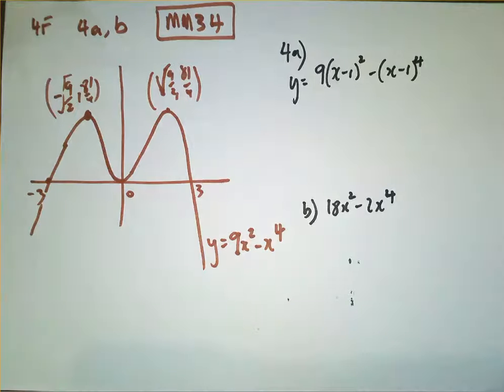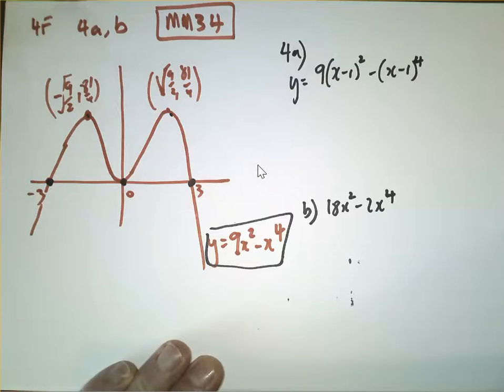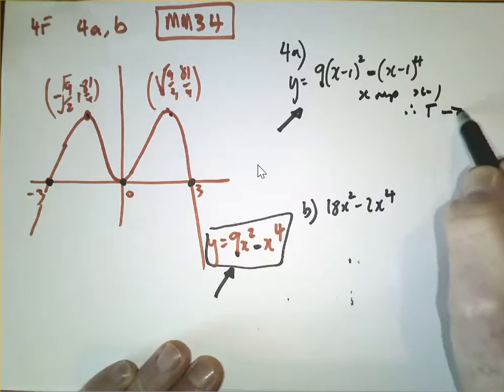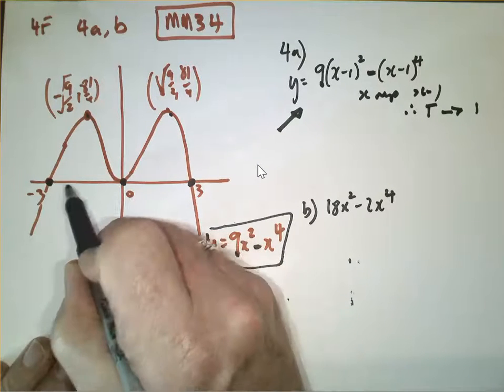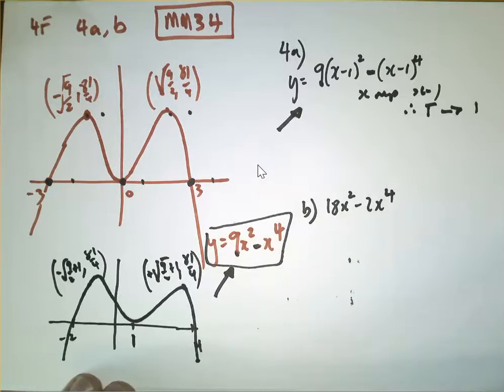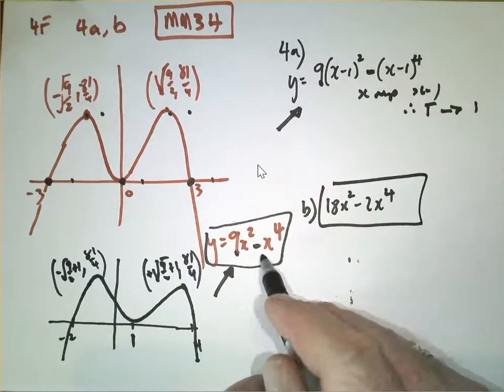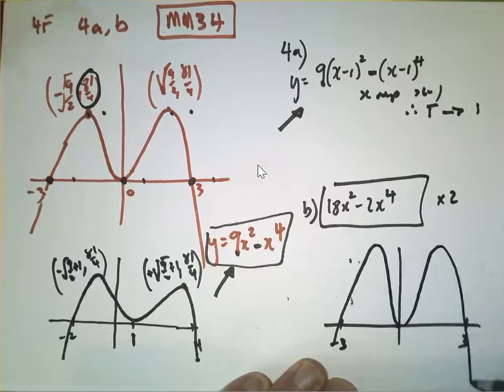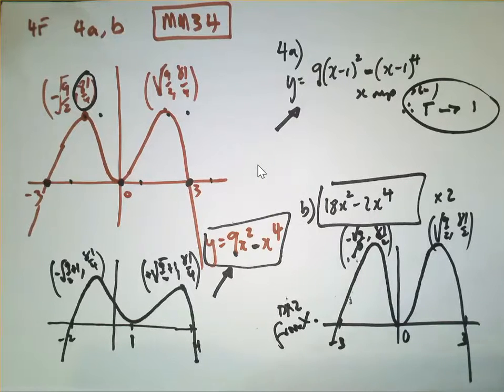mm34 4F 4ab Transformations